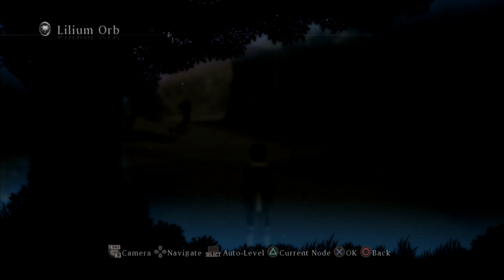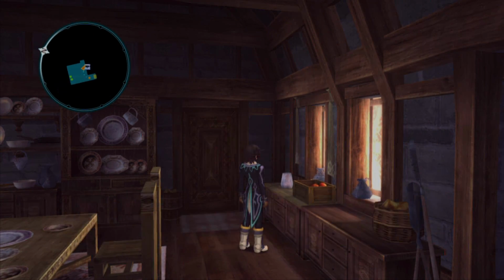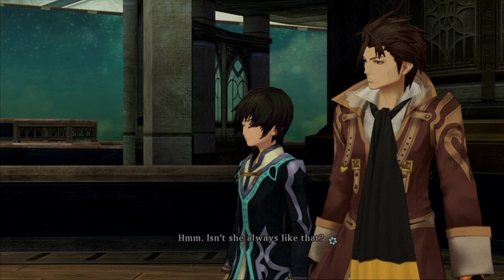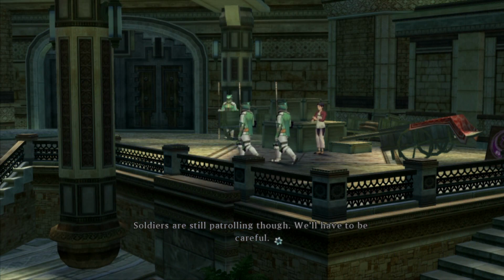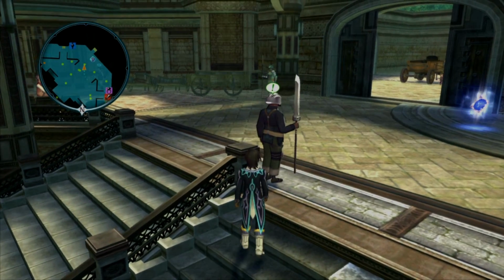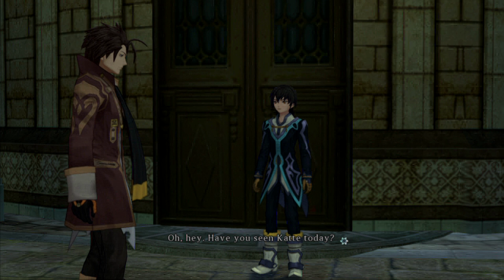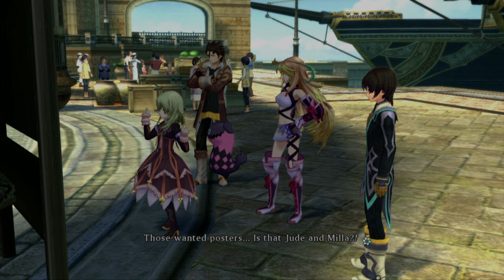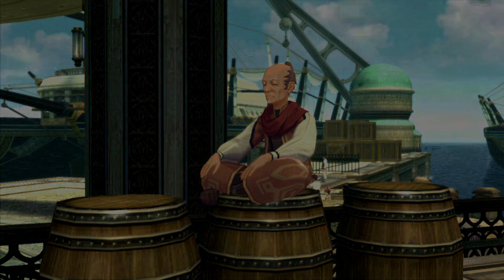Let's Play Tales of Xillia Blind! Episode 10: Return to Rashugal, where danger awaits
In this episode we rerecord our travels back to Rashugal, and the decisive intrigue that accompanies it